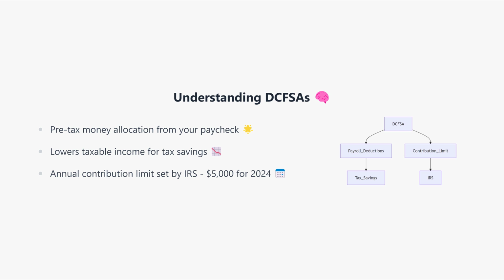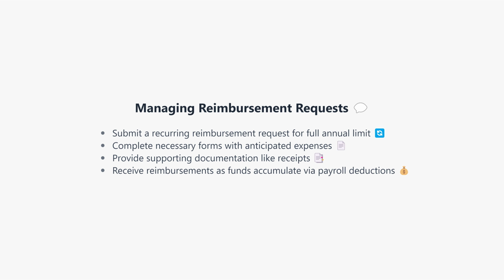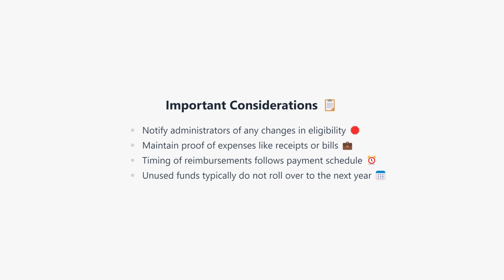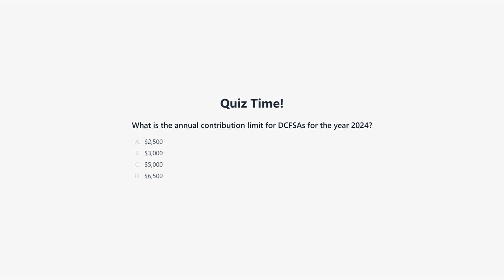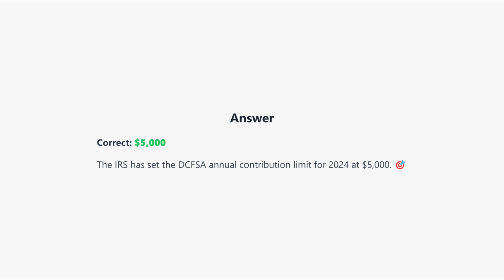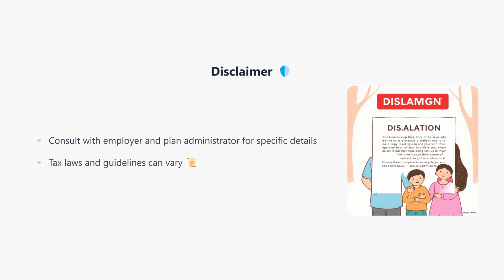MAXIMIZE Your Childcare Savings! 💰🏫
Planning for childcare expenses can be overwhelming! Luckily, Dependent Care Flexible Spending Accounts (DCFSAs) can provide the tax advantages you need. 💡

In this guide, we'll walk you through how to effectively utilize your DCFSA to cover your childcare costs, ensuring you get the most out of your benefits.

### What is a DCFSA?
A DCFSA enables you to contribute pre-tax income from your paycheck towards eligible childcare costs. This helps reduce your taxable income, granting you significant savings. As of 2024, the maximum contribution limit stands at $5,000.

### How Reimbursement Works:
You can submit requests for reimbursements based on your anticipated yearly childcare expenses, which are processed as your employer deducts from your paycheck. It’s essential to keep track of all receipts to support your requests.

### Important Considerations:
- Notify your administrator of any eligibility changes.
- Maintain accurate records including receipts for all childcare claims.
- Understand that unused funds generally do not roll over to the next year and may be forfeited.

### Best Practices:
1. **Estimate Expenses Accurately**: Avoid waiting too long for reimbursements by projecting costs carefully.
2. **Submit Early**: File your requests as soon as possible to maximize benefit payments throughout the year.
3. **Communication is Key**: Don’t hesitate to reach out to your DCFSA administrator if you have questions.
4. **Record Keeping**: Keep meticulous records for tax purposes.

Making the most of your DCFSA can relieve a lot of childcare-related financial stress. Remember to consult your employer and plan administrator to tailor the advice to your specific plan. Happy saving!

00:00 Introduction
00:24 Agenda
00:41 Understanding DCFSAs
01:05 Reimbursement Requests
01:29 Key Considerations
01:52 Best Practices
02:15 Quiz Time
02:36 Quiz Answer
02:43 Disclaimer
02:56 Recap
03:11 Conclusion